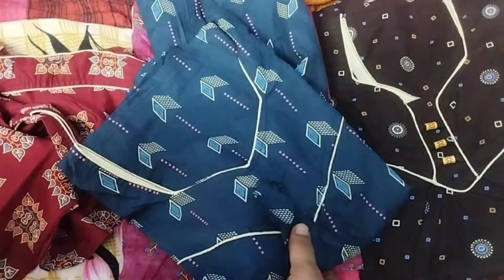కొంచెం షాపింగ్ అయితే చేశాను, ఏంటి ఇంత రీజనబుల్ ప్రైస్. # myvlogs@lohi